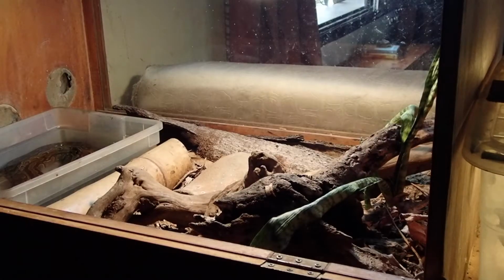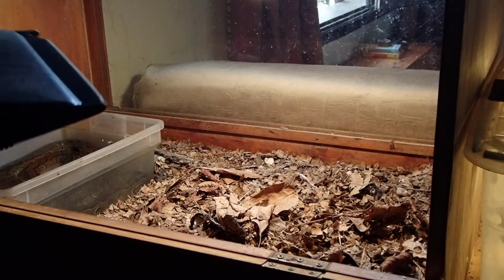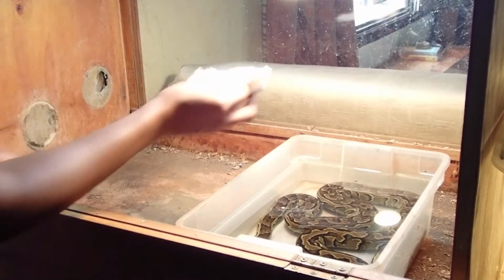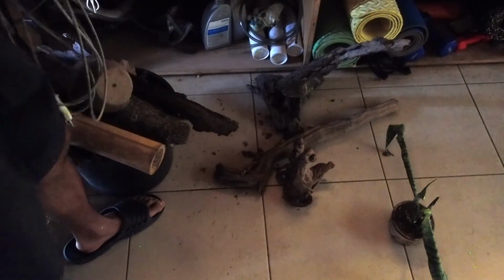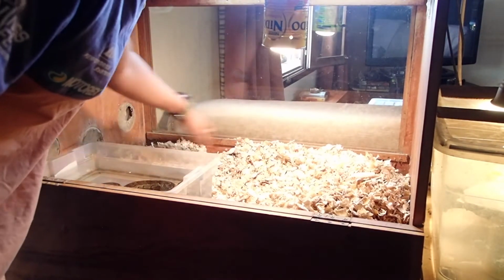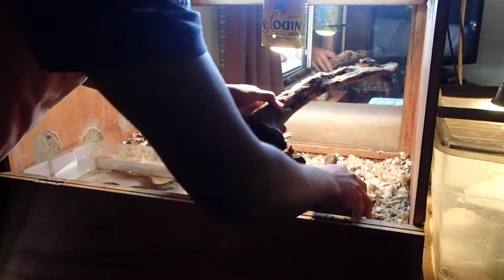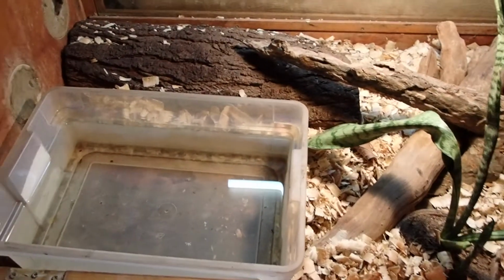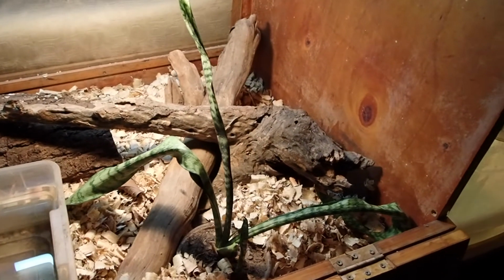AFRICAN ROCK PYTHON CAGE SET-UP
In today's video I'll show you how I set up my Central African Rock Python (Python sebae) cage. I'll tell you what you have to watch out for when housing big bodied snakes and how to keep them safe.

Follow our Instagram @eastafricanreptiles